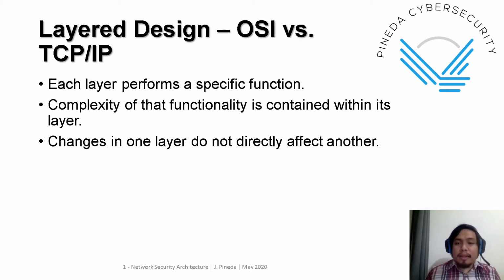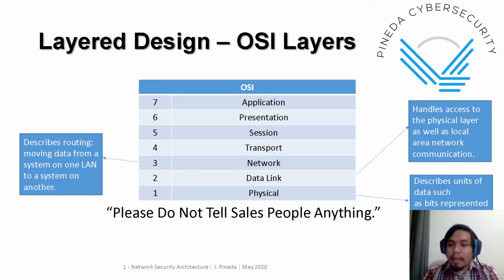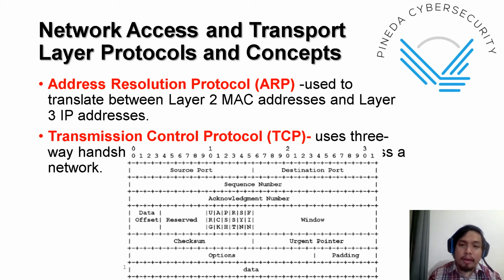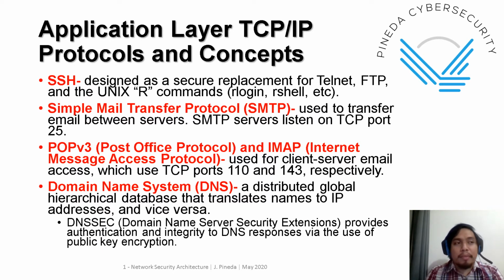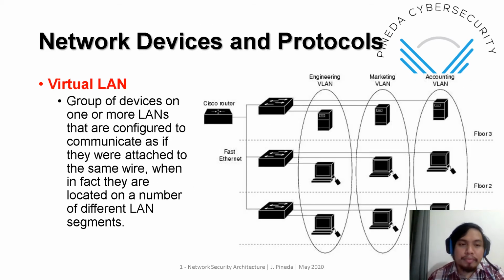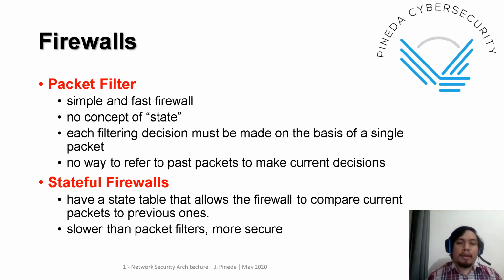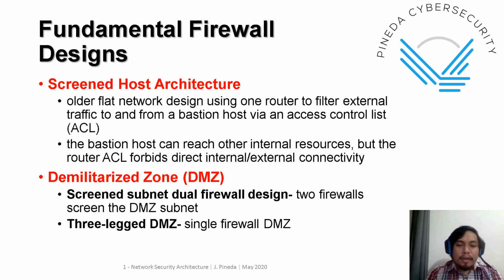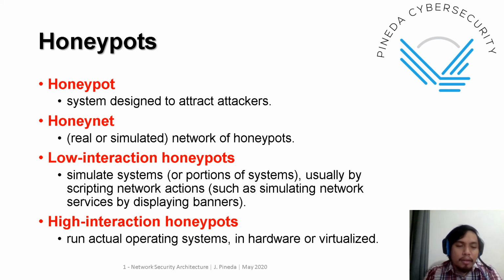[IT Security Analysis] Module 1 - Network Security Architecture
In this lesson, we go back to several concepts in networking such as TCP/IP & OSI models and layers, protocols, network devices and topologies. The goal is to familiarize ourselves on concepts that we will use when we conduct our IT Security Analysis in the upcoming modules.